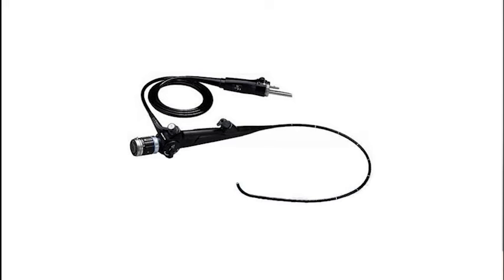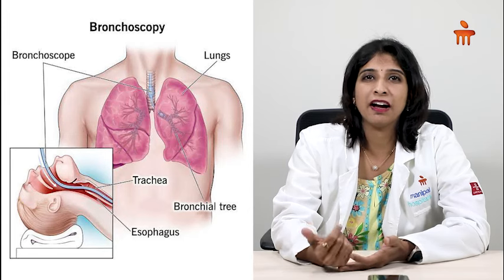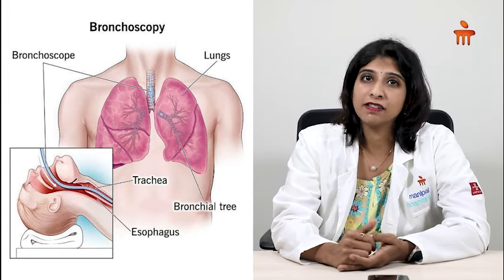All About Bronchoscopy | Dr. Anusha C M | Manipal Hospital Malleshwaram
A bronchoscopy is a procedure that uses a thin, flexible tube with a camera called a bronchoscope to examine your airways and lungs. Bronchoscopy is a safe and well-tolerated procedure commonly used in respiratory medicine. Dr. Anusha C M, Consultant - Respiratory Medicine, Manipal Hospital Malleshwaram, explains that the prerequisites for a bronchoscopy include blood tests, radiological investigations like X-ray and High-resolution computed tomography (HRCT), and avoiding food or drink for minimum 4 hours prior to the procedure. Know more about bronchoscopy in this informative video.